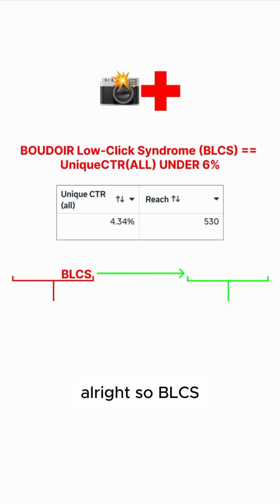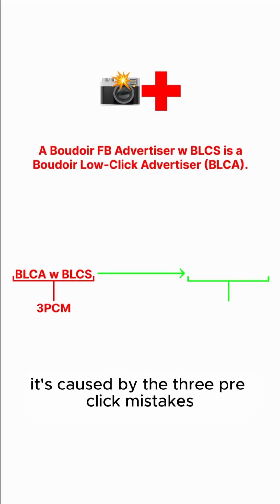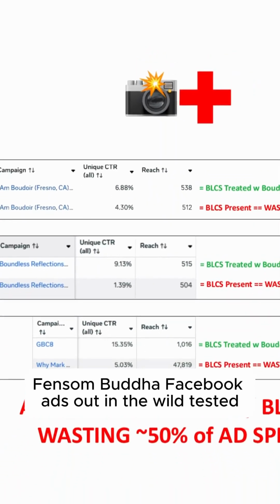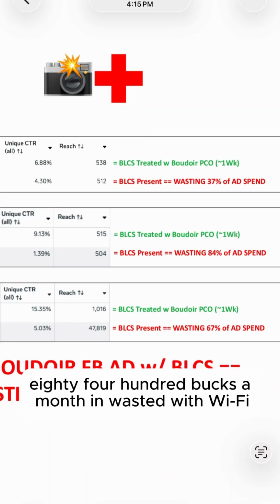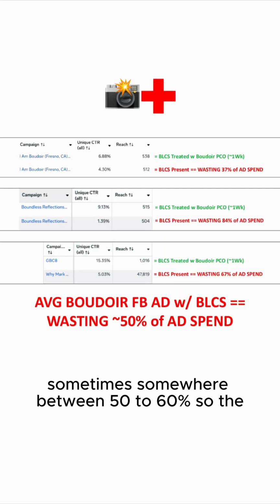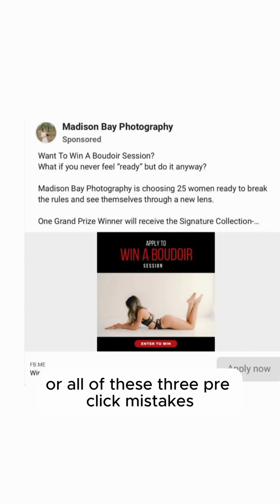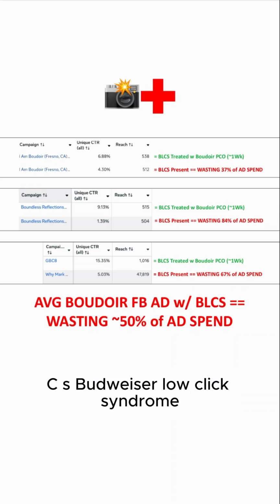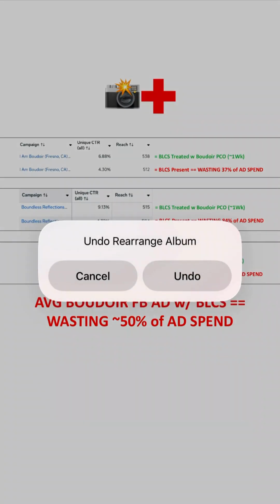Boudoir Facebook Ads Spend Ten Grand A Month To Reach Women Who Scroll By